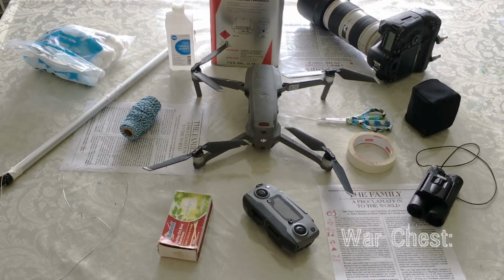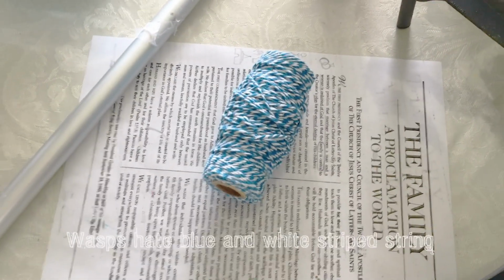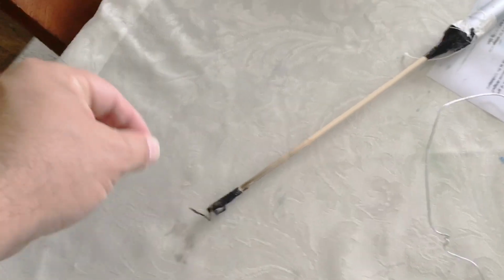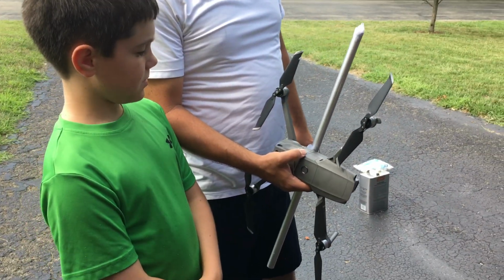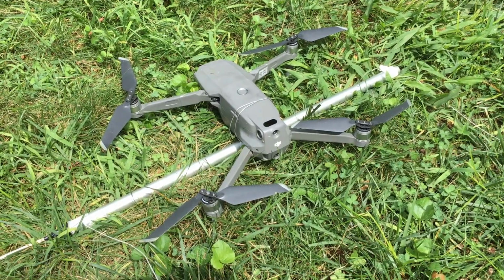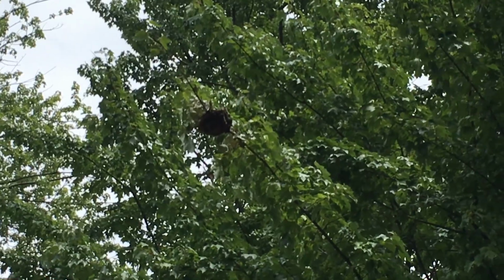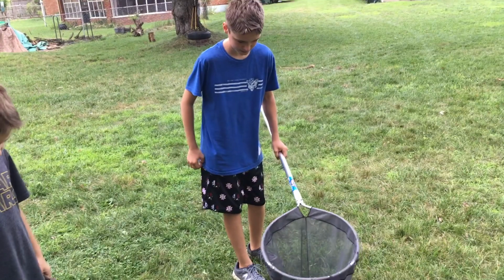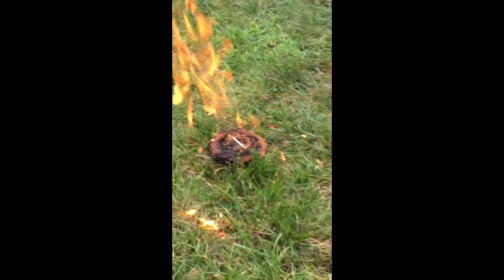Wasp Vs Drone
Wasp Nest vs. Drone Fire. Watch us take on this wasp hive with a drone and trogdor the burninator drone fire.